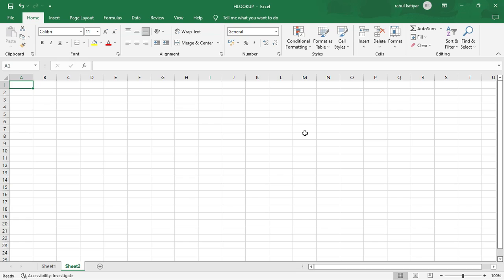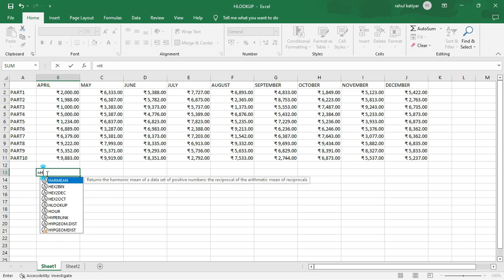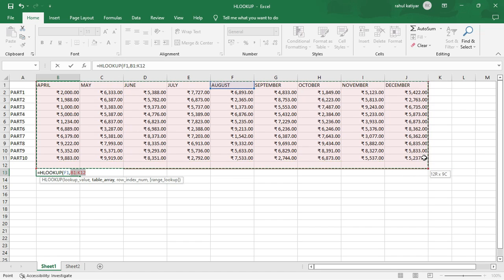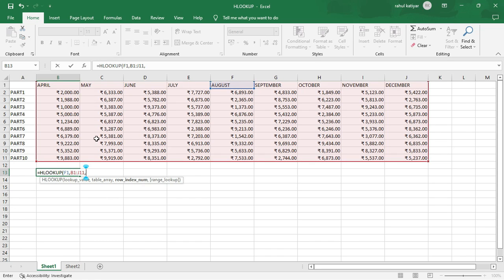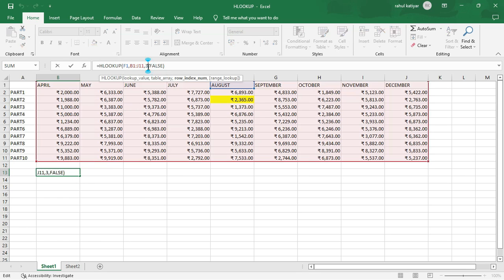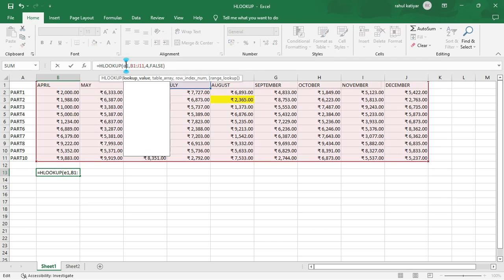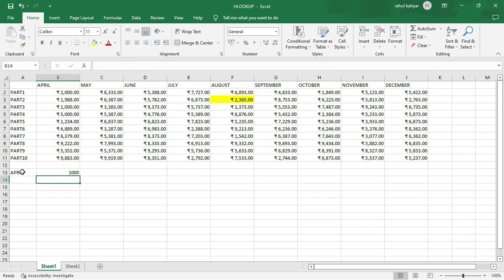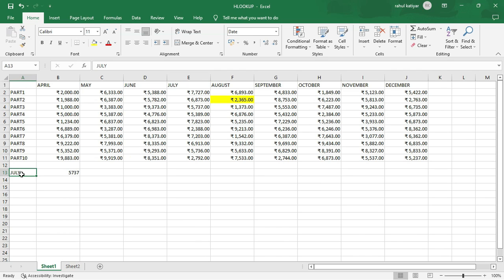HLOOKUP in Excel Tutorial for Beginner |How to Use HLOOKUP in Excel Made Easy! HLOOKUP vs.VLOOKUP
"Master HLOOKUP in Excel: Quick Tutorial for Beginners"
"Excel HLOOKUP Function Explained: Step-by-Step Guide"
"How to Use HLOOKUP in Excel Like a Pro (2023 Tutorial)"
"Excel HLOOKUP Made Easy! Find Values Horizontally"
"HLOOKUP vs. VLOOKUP in Excel: Which One Should You Use?"